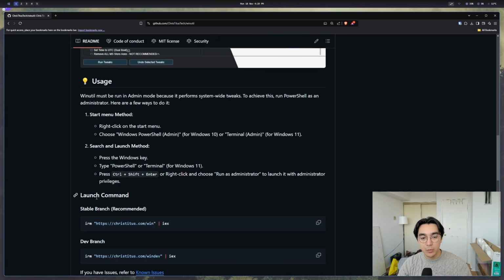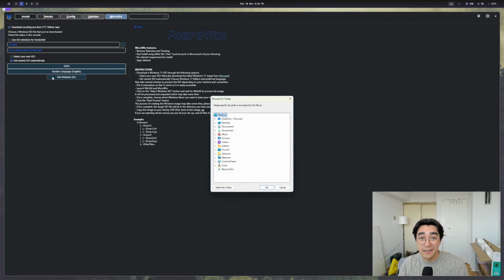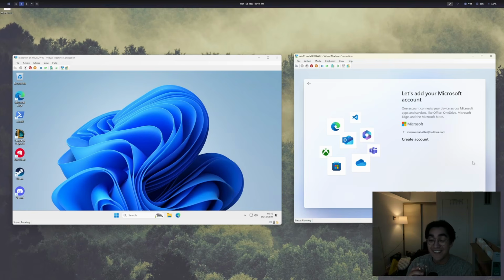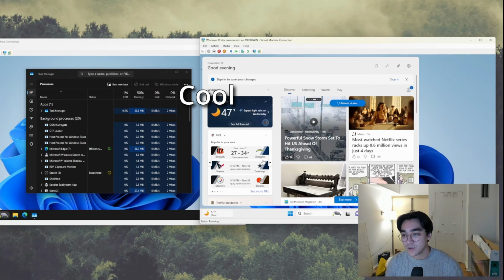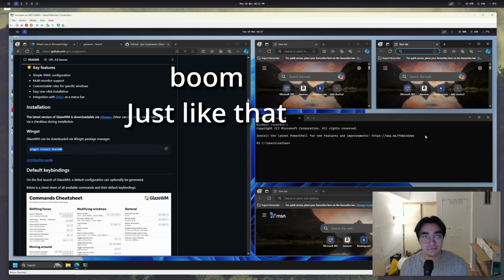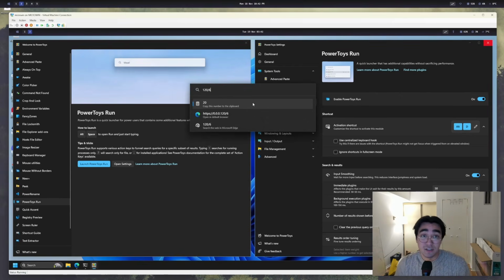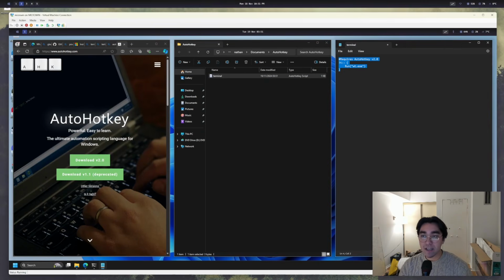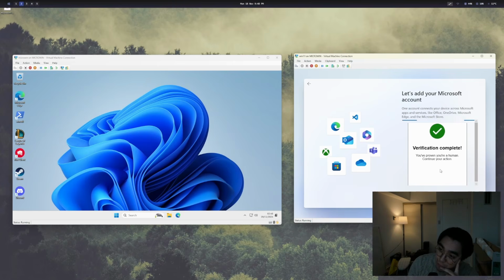Turn Windows 11 into a Lean, Mean Tiling Machine with GlazeWM + MicroWin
In this video, I’ll show you how I turned my Windows 11 machine into a lean, mean tiling machine using MicroWin and GlazeWM.

MicroWin, part of WinUtil, is an absolute miracle tool for debloating Windows 11. I strongly recommend checking out Chris Titus Tech's video on it

GlazeWM, alongside its companion Zebar, and tools like PowerToys Run and AutoHotkey, get you the rest of the way to a fantastic tiling window experience on Windows.